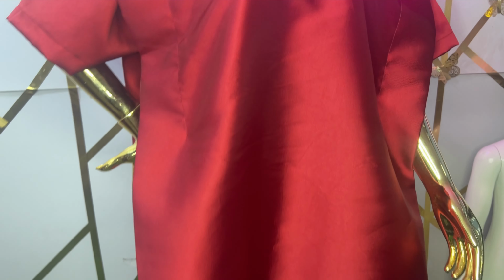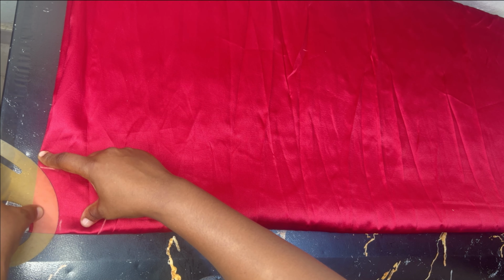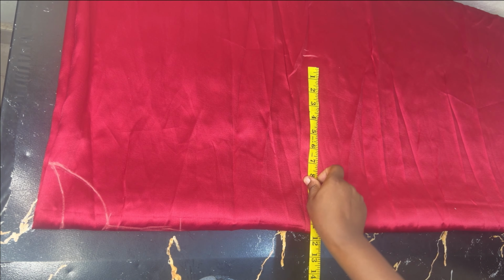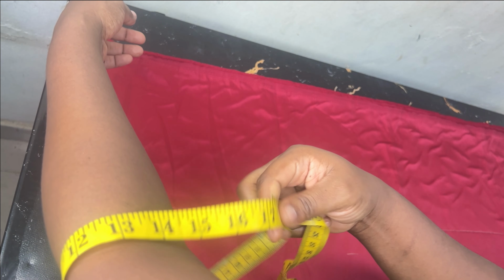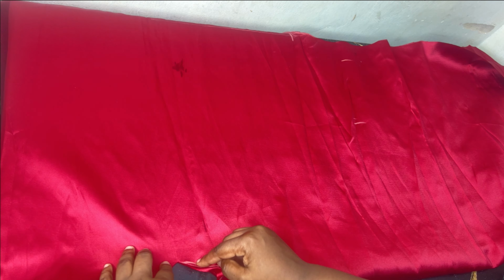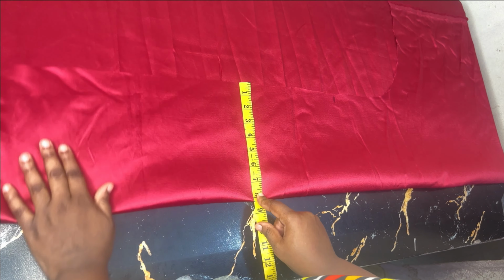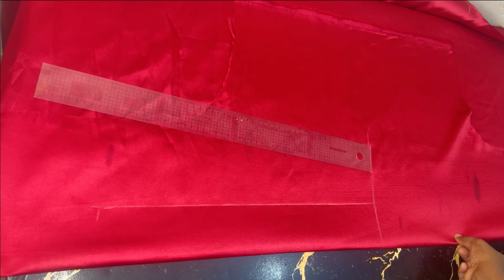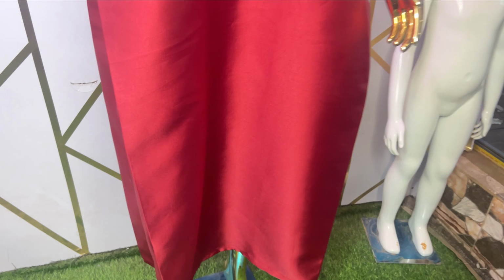How to Cut and Sew a Stylish Agbada Bubu Dress with Pleated Shoulder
This is a detailed tutorial on how to make an agbada bubu dress. it is a stylish agbada bubu with shoulder pleats. In this agbada dress tutorial, you will learn how to cut and sew this elegant pleated shoulder bubu kaftan dress in a simple way.